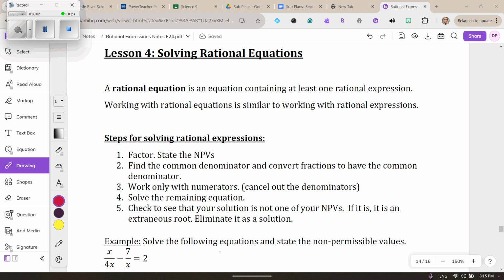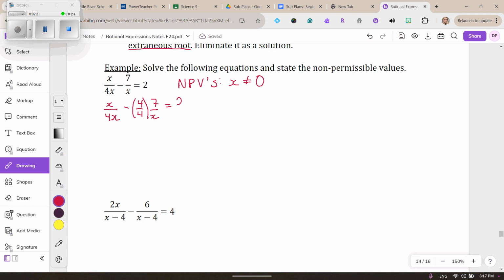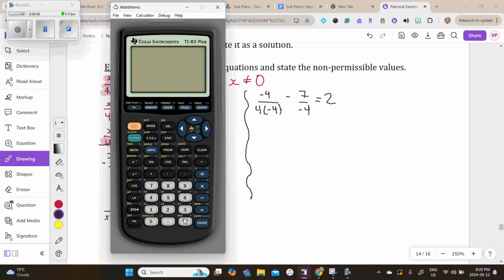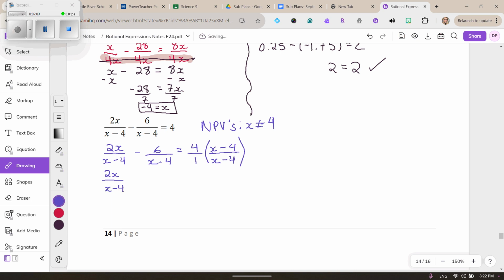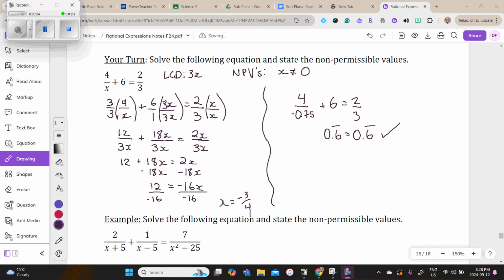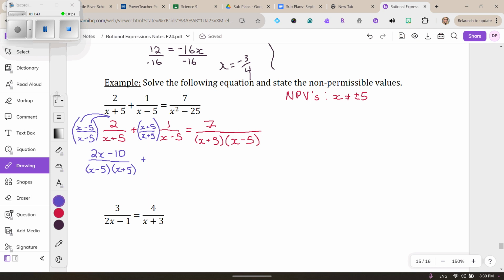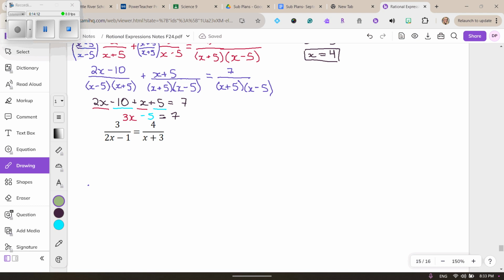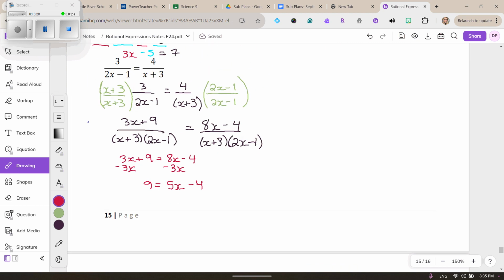Math 30 2 Rational Expressions Lesson 4 Solving Rational Equations